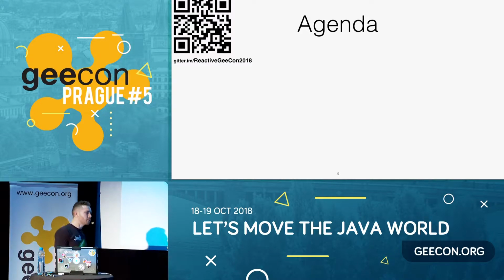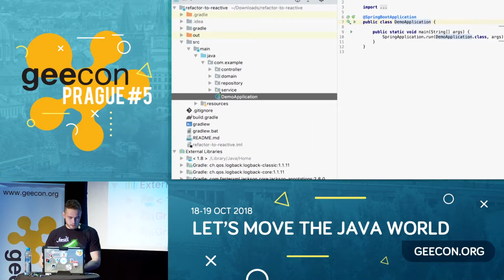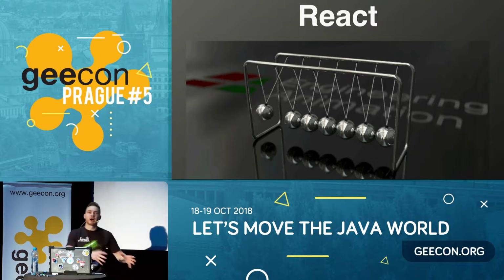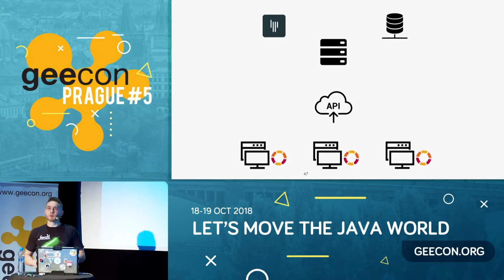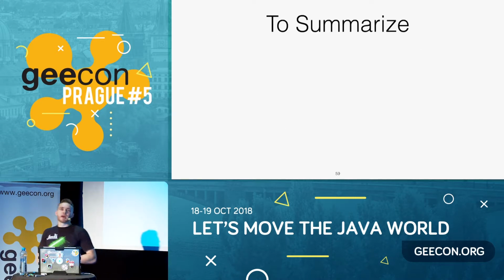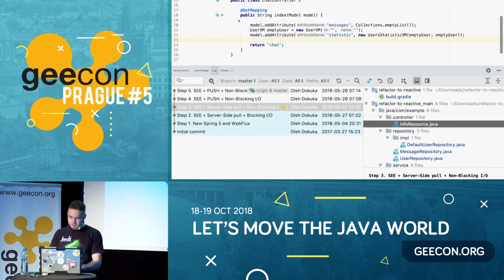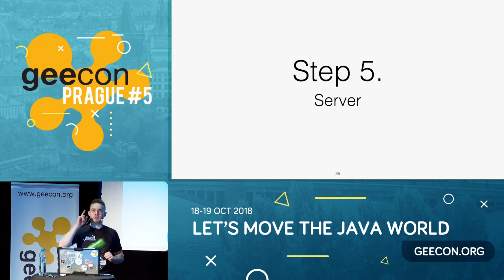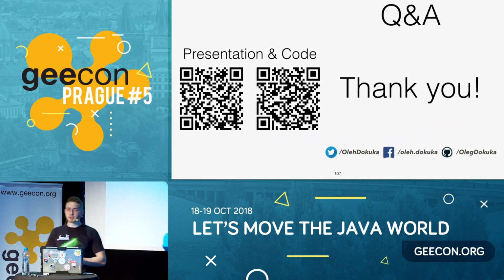GeeCON Prague 2018: Oleh Dokuka - Refactor to Reactive with Spring 5 and Reactor 3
Are you Spring 4 Framework user? Have you ever had troubles with Reactive System? Have you ever gotten rid your whole existed codebase to make the high-throughput system? Have you ever feel the pain during migration? If yes, I have a good news for us, with Spring 5 and Reactor, development of Reactive System is a dream. During the talk, we will go through the central concepts for refactoring of Blocking, Non-Reactive Application to Reactive. We will cover techniques which will help us in the optimization of the system. In turn, we will apply different patterns which will help us in achieving Reactive System step by step without rewriting the whole logic from scratch. The main motivation for that talk is sharing the central refactoring steps in order to move current Spring Boot 1.x and WebMVC based application to the new Spring Boot 2 and WebFlux based one. In turn, the example of the REST Chat Application shows that the Refactoring to Reactive does not mean only changes in the programming model from imperative to reactive and the introduction of some reactive programming libraries like RxJava or Reactor 3. In general, it means changes in the mindset, in the design and in the way the data goes through the system and emphasizing of that point is crucial for thous who decided to move their system to reactive.